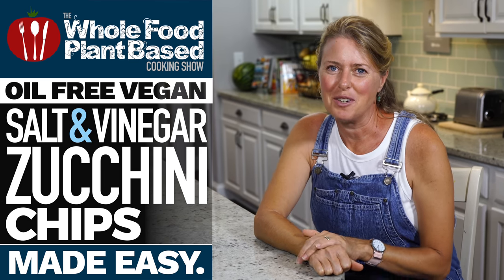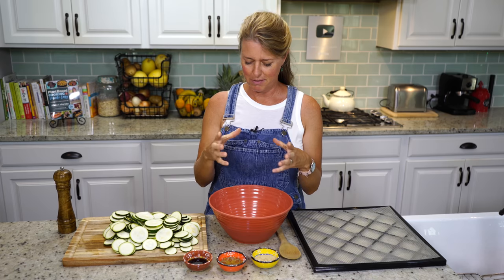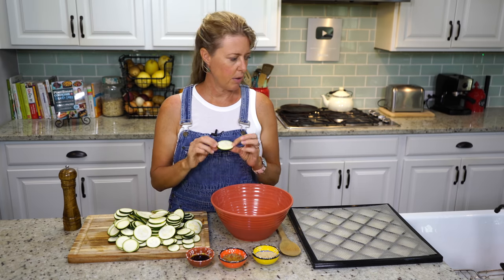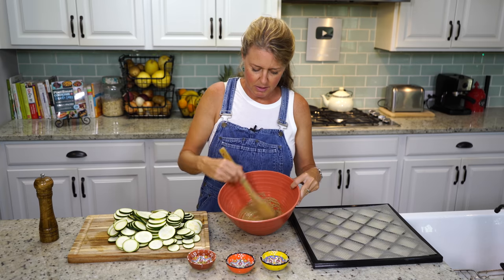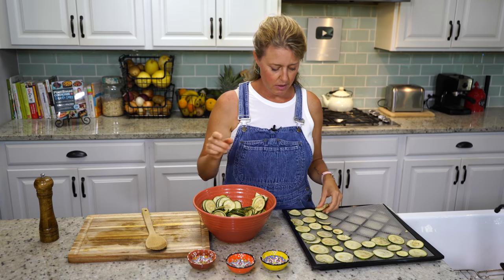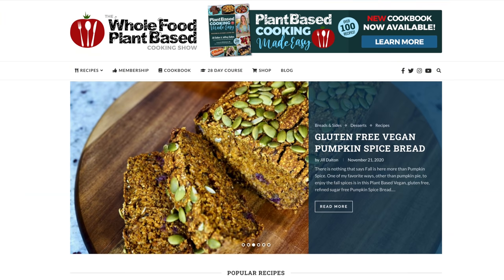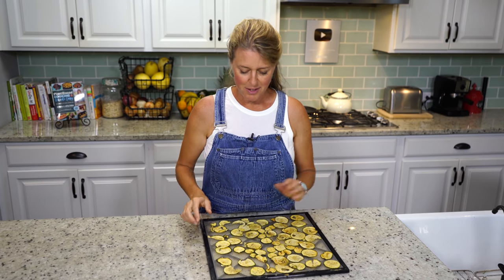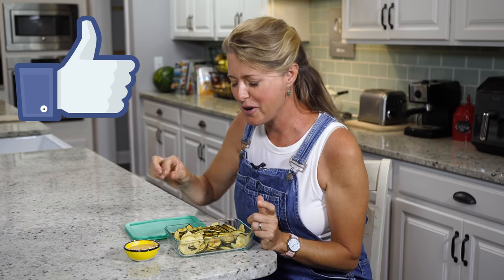OIL-FREE VEGAN SALT & VINEGAR ZUCCHINI CHIPS ❤️ Guilt free snack that satisfies!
I am always looking for a tasty replacement for tortilla chips and these Oil-Free Vegan Salt & Vinegar Zucchini Chips fit the bill! I have a love/hate relationship with corn tortilla chips. I absolutely love them but I hate the fact that they are cooked in oil and I always eat too many leaving me feeling bloated and terrible. These plant based zucchini chips are delicious and satisfying and you can eat as many as you want guilt free!

OUR NEW COOKBOOK!!! 📖